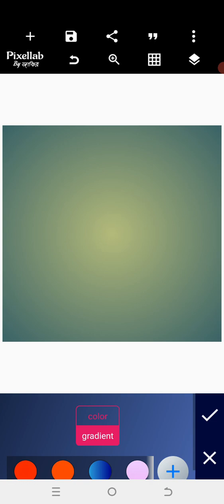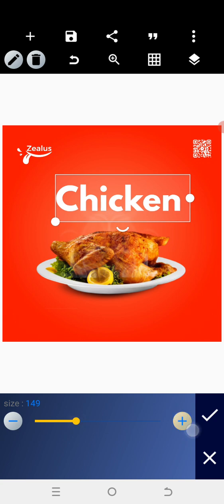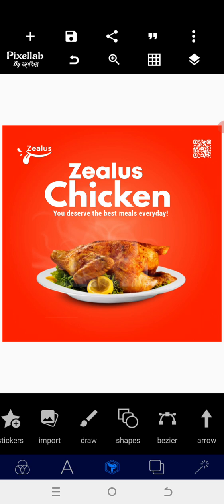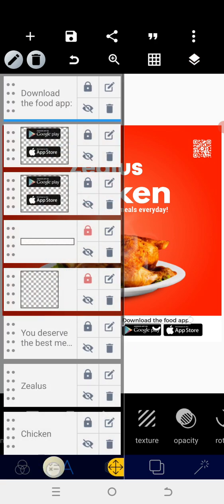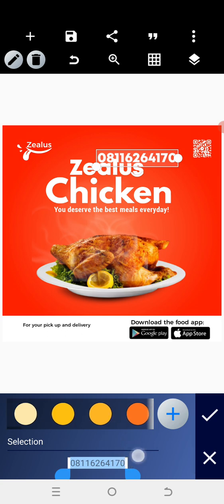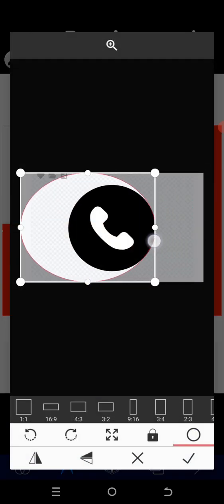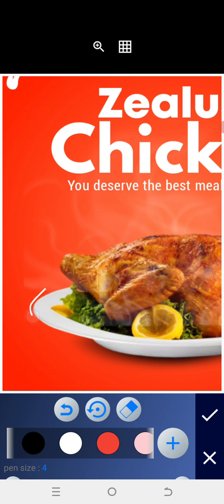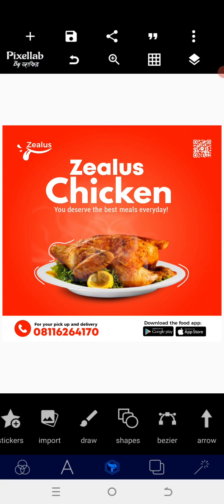PixelLab Tutorial | Graphic Design | Modern Chicken Banner Design on Smartphone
PixelLab Tutorial | Modern Chicken Banner Design. Design Through this video tutorial, we will learn how to make a perfect customized design simply using PixelLab on Smartphone

📌 IMPORTANT LINKS

. LET CONNECT.

Stay Blessed 💪